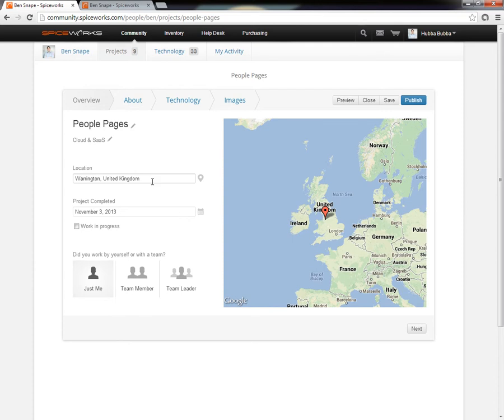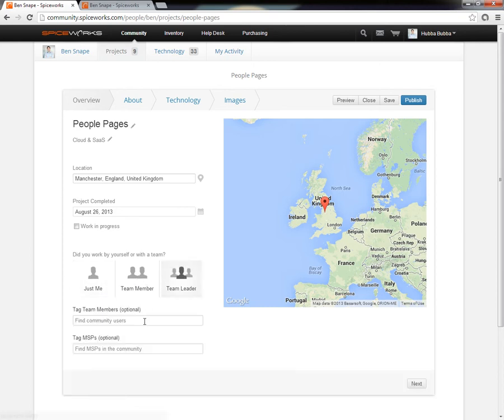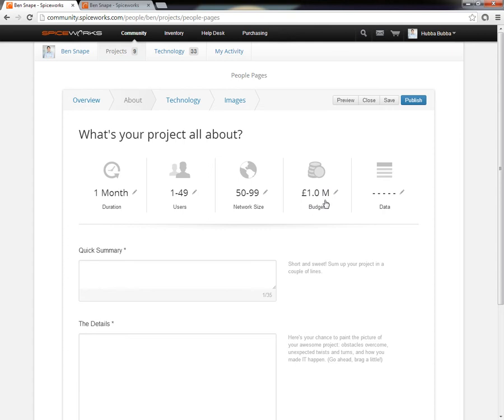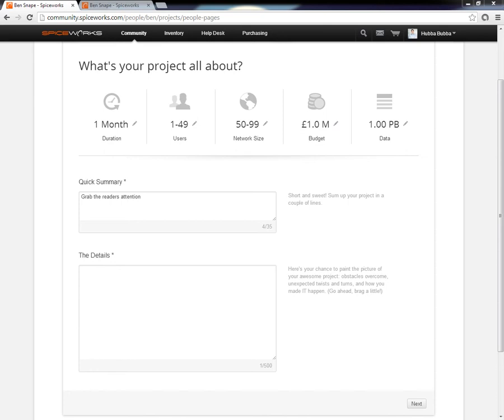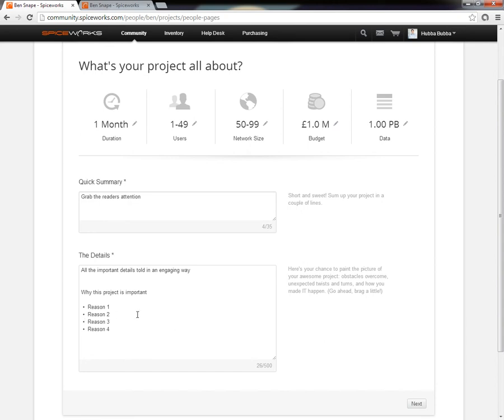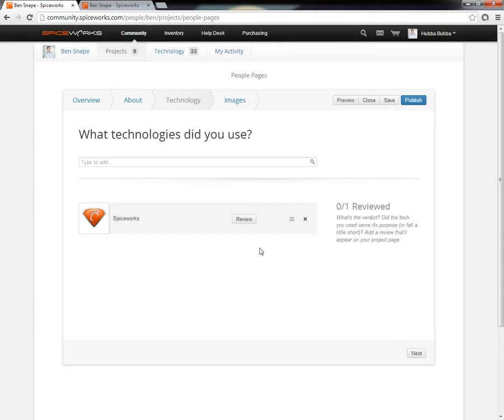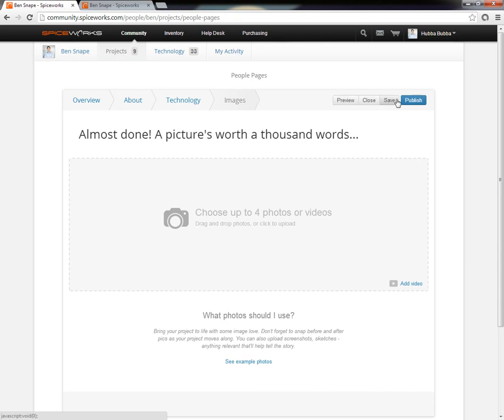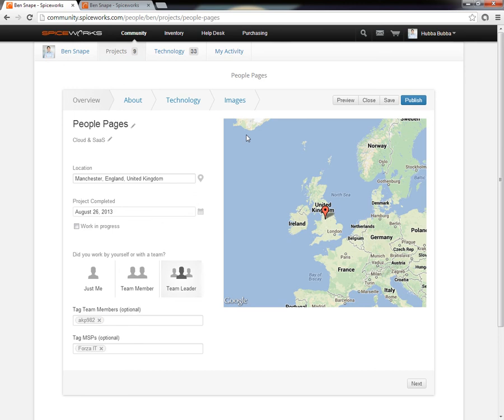Spiceworks People page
Creating your projects in the people page